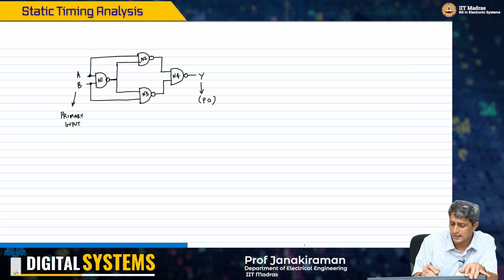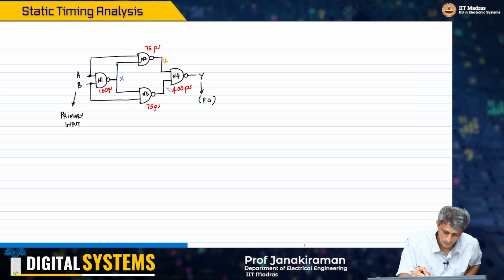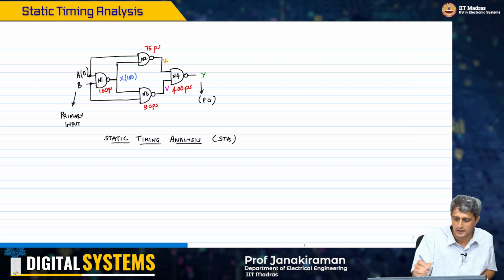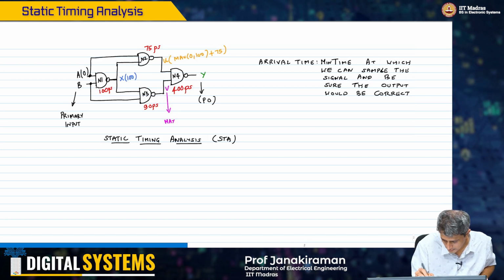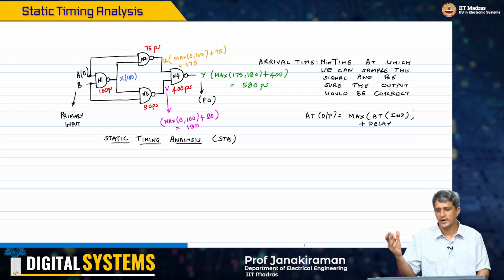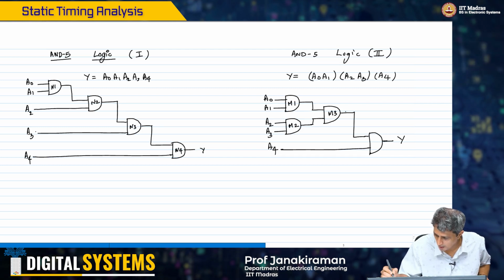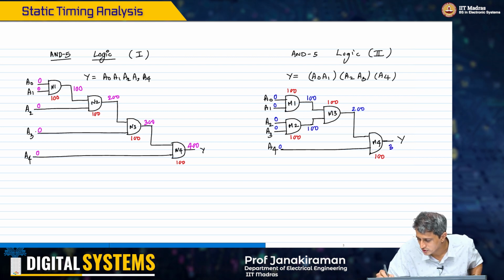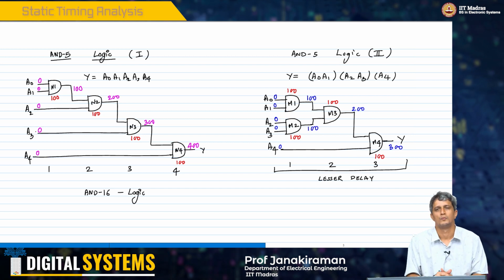W6_L8: Static timing analysis | delay, arrival time & gate selection explained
Video Overview
This lecture introduces static timing analysis, a foundational technique in digital circuit design used to determine how signal delays propagate through logic gates. Beginning with an XOR gate example, we explore how arrival time is calculated and how surrounding circuitry can influence delay behavior. We then compare two implementations of an ANDN logic gate, illustrating how static timing analysis helps identify the optimal design by analyzing logic depth and gate delays. The lecture concludes by encouraging learners to apply STA techniques to more complex digital circuits, preparing them for advanced concepts in timing optimization and circuit performance evaluation.